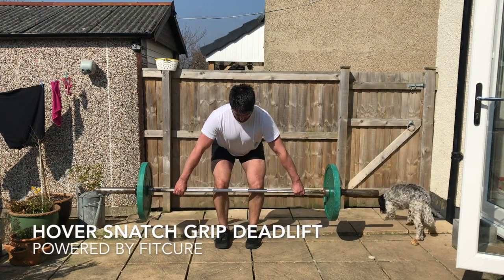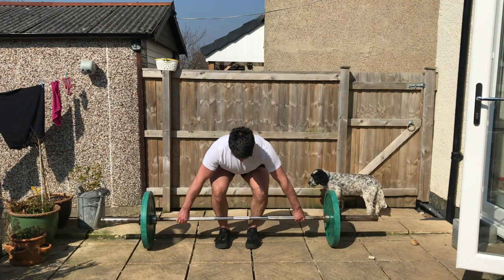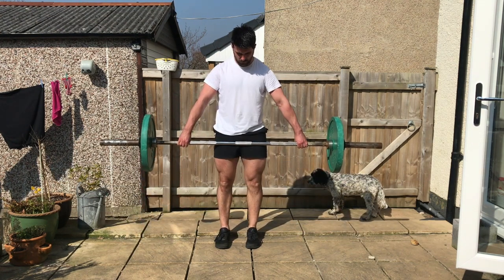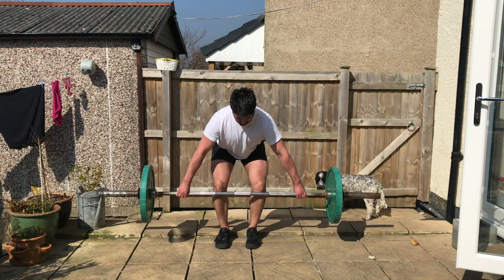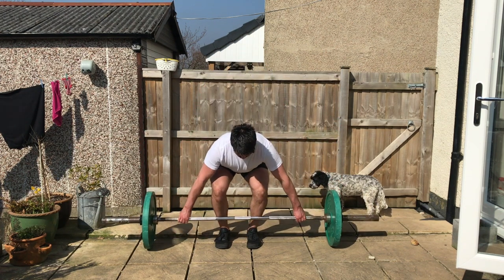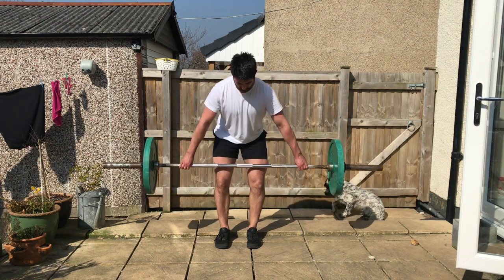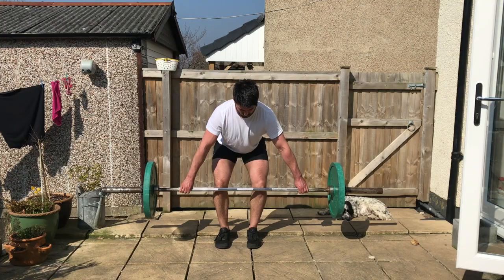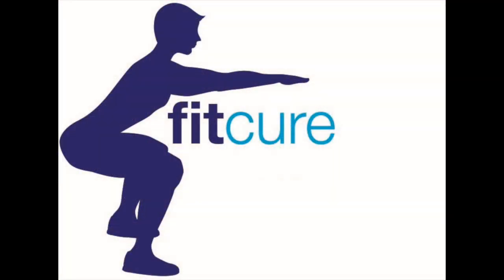Hover Snatch Grip Deadlift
This video is about Hover Snatch Grip Deadlift